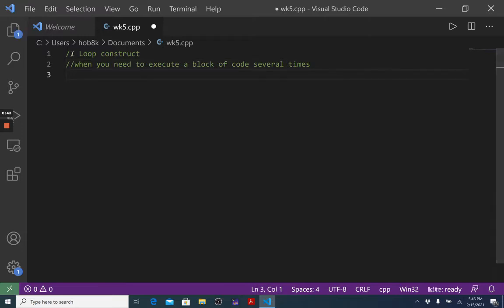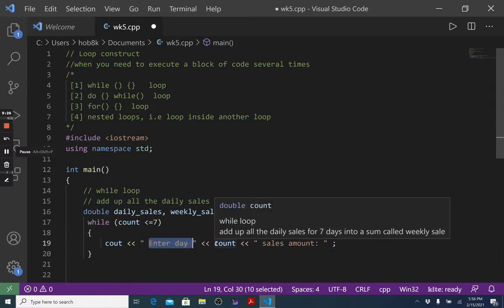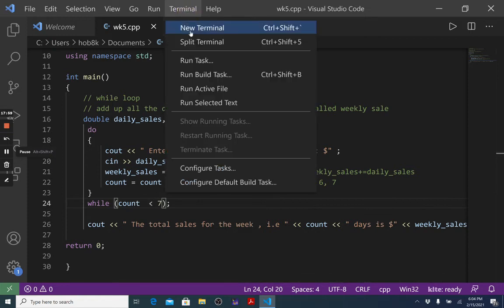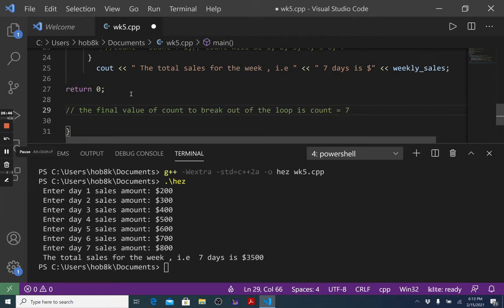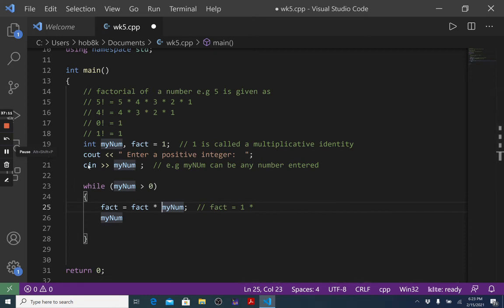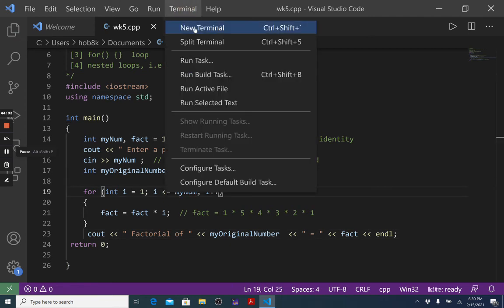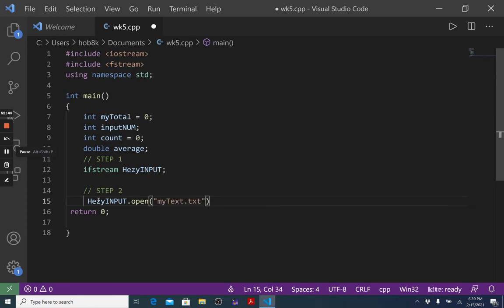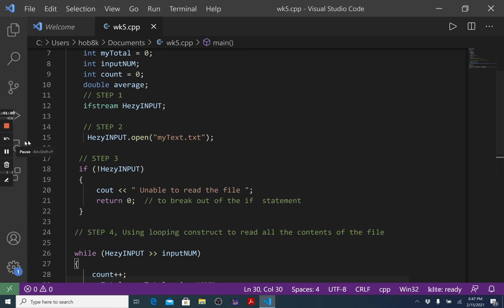wk5: C++ loop construct | Dr Hezekiah, O.B